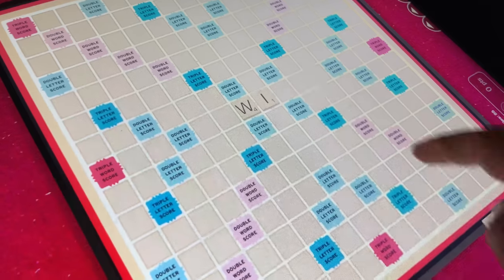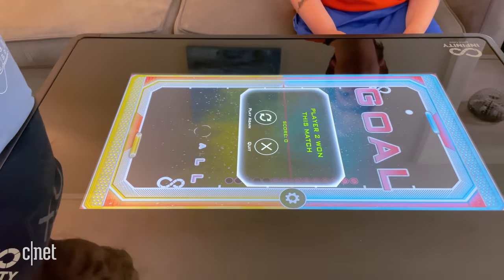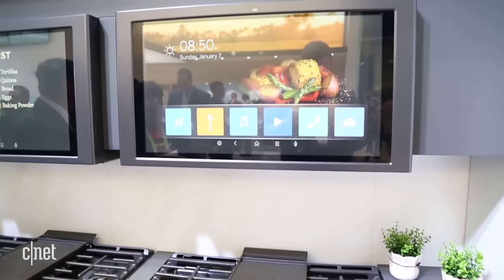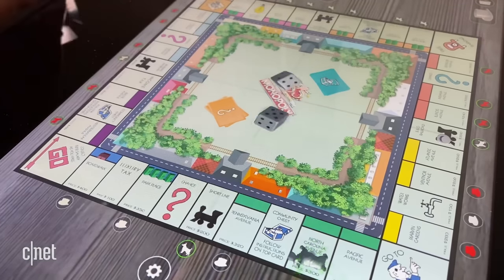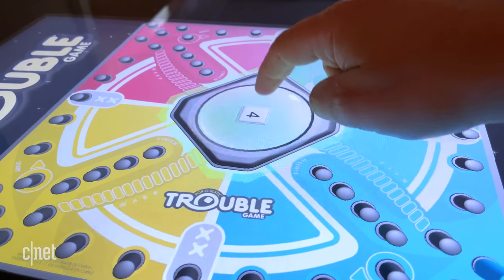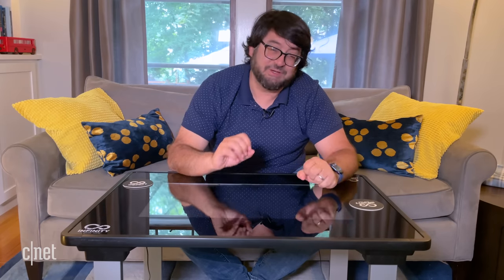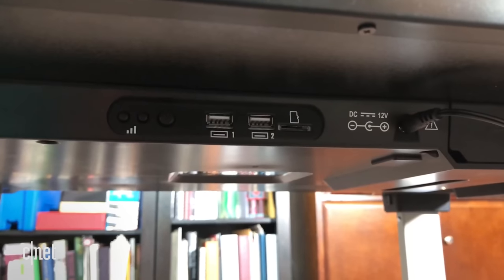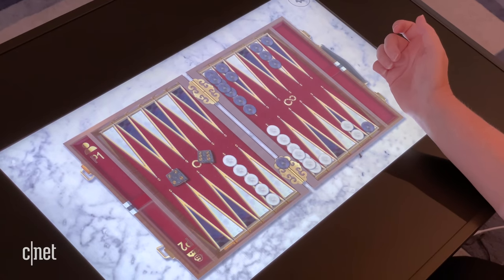Arcade1up’s Infinity Game Table review: Coffee table game room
It’s a board game tablet! It’s furniture! The Infinity Game Table ended up winning my family over more than I ever thought it would.